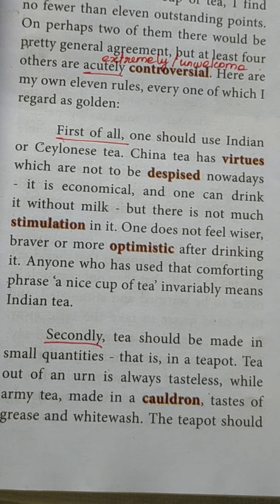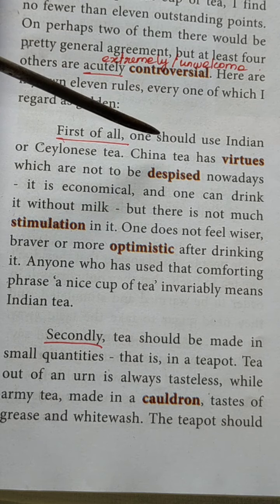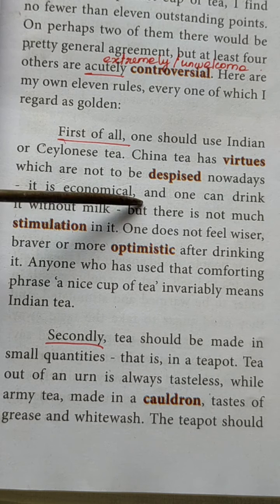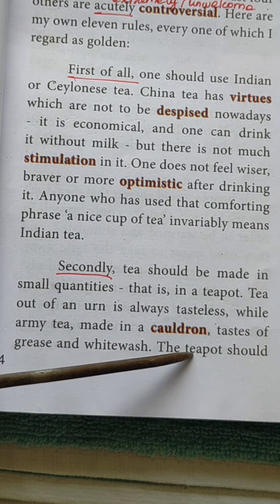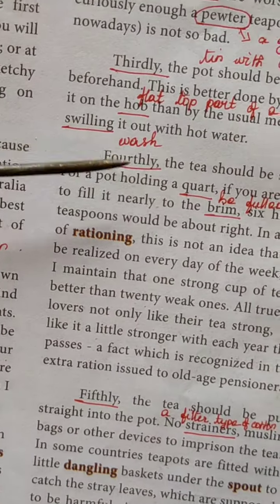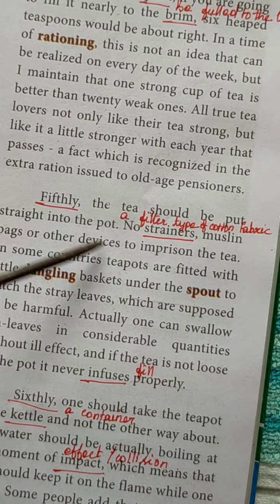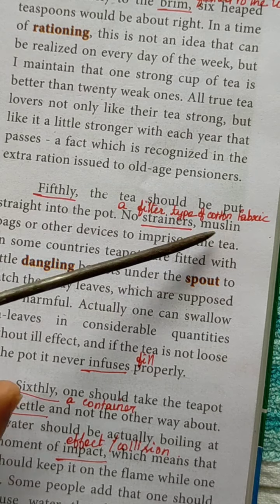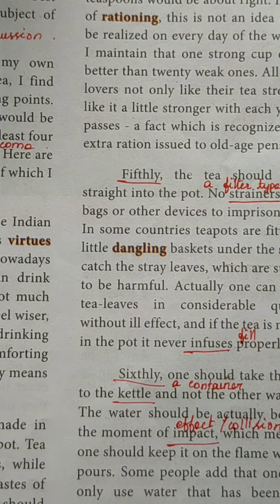nice cup of tea part 2./24.4.21